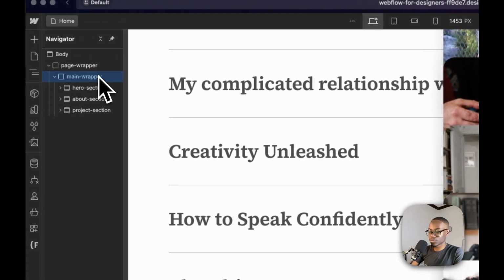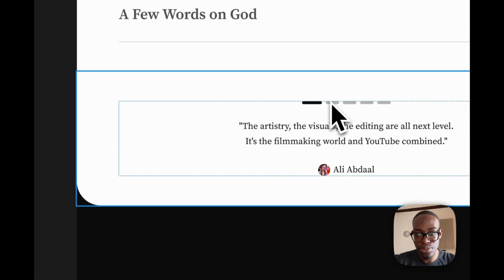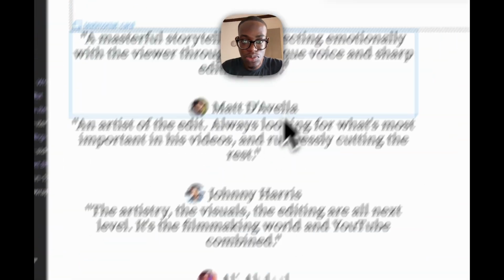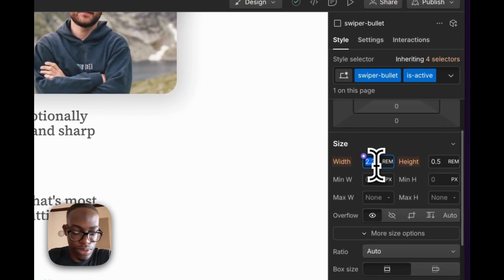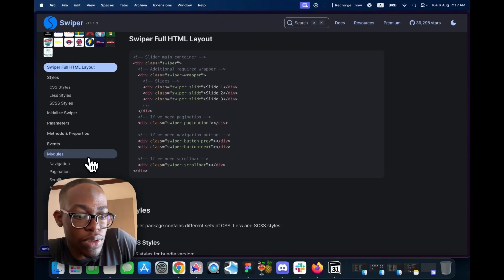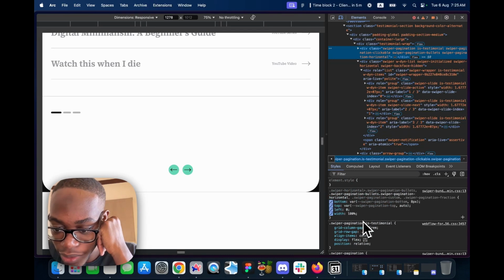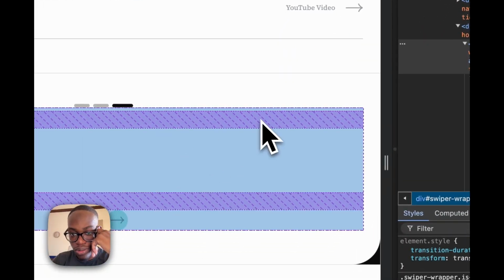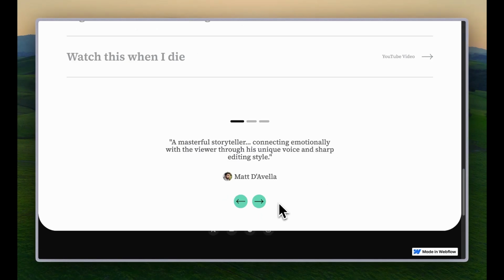Build a Swiper JS Slider in Webflow | Webflow for Designers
Timestamps:
00:00 - Intro
00:50 - Structure
04:00 - CMS setup
18:00 - Getting started with Swiper JS
29:00 - Debugging
44:00 - Arrow Button interaction
01:00:00 - Correction & outro